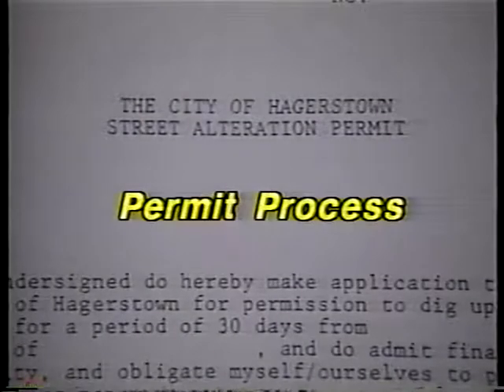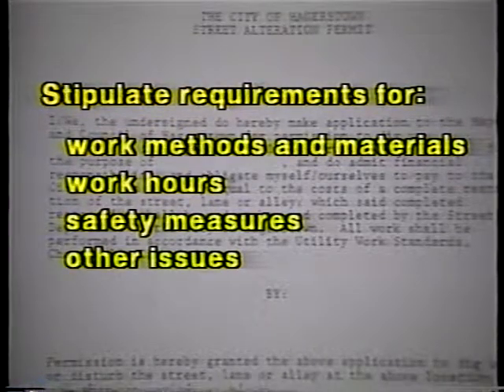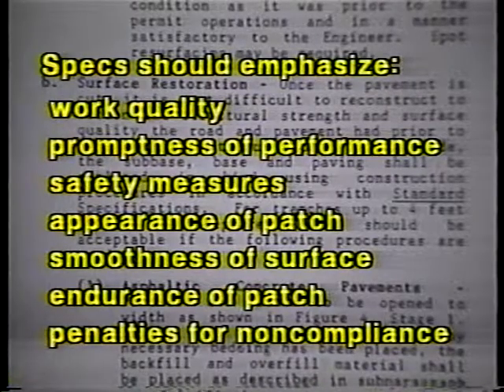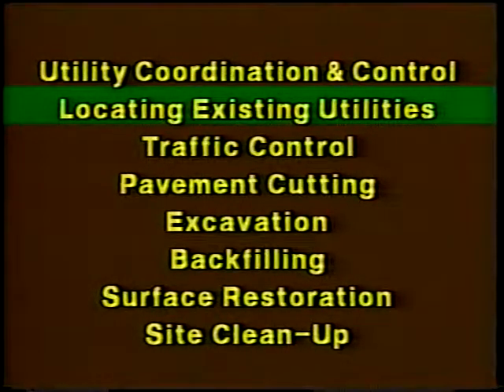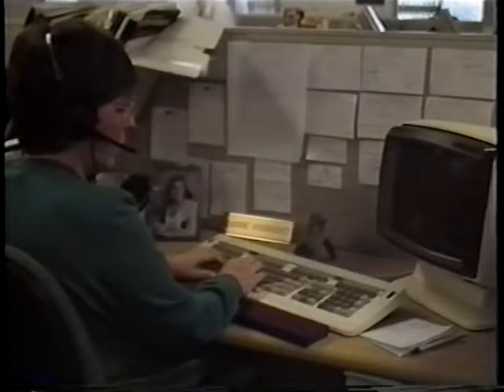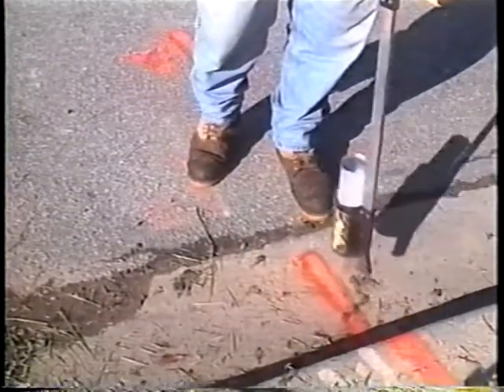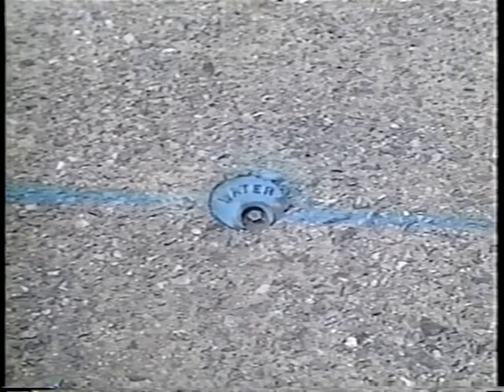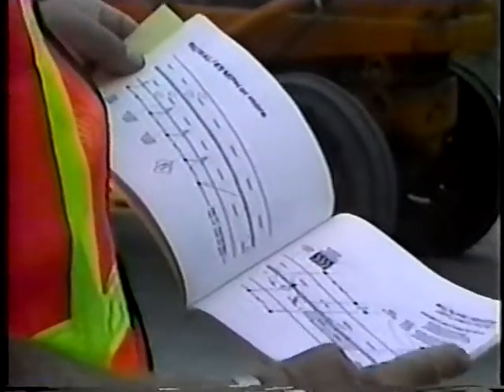Utility Cuts in Paved Roads (Part 1)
Utility Cuts in Paved Roads (Part 1) - Federal Highway Administration   - Video VH-363 - Part 1 introduces the problems created by utility cuts. Project management is addressed in a review of interagency utility coordination and control, locating existing underground utilities, and traffic control. Part 2 continues with utility cut work methods: pavement cutting, excavation, backfilling, surface restoration, and site clean-up.